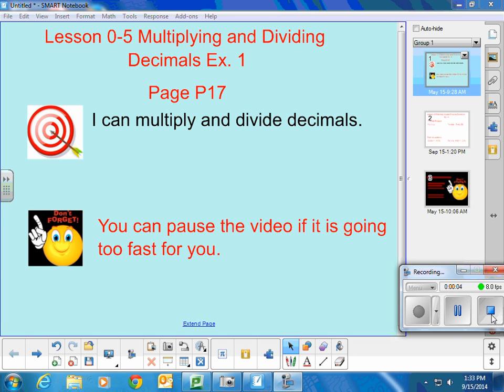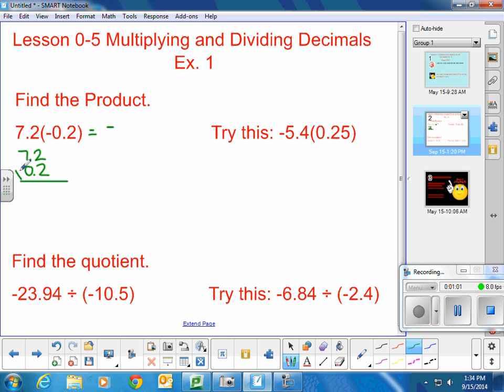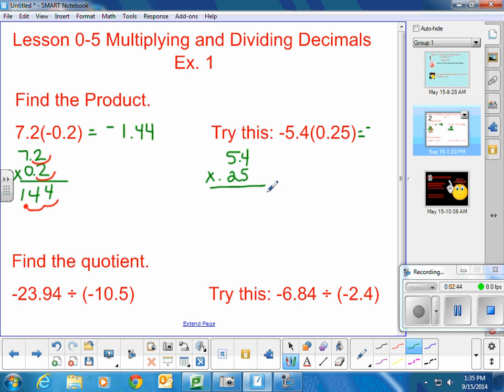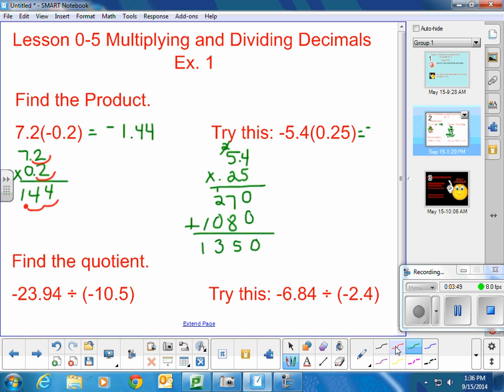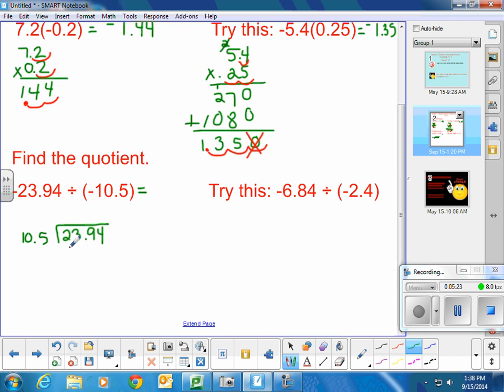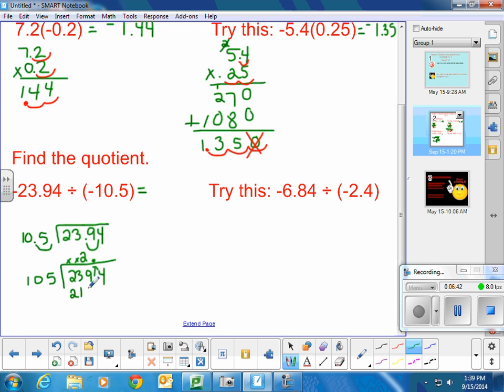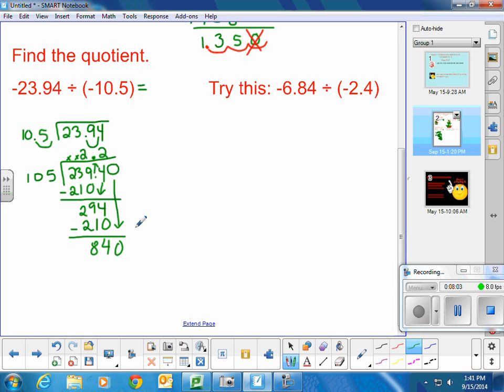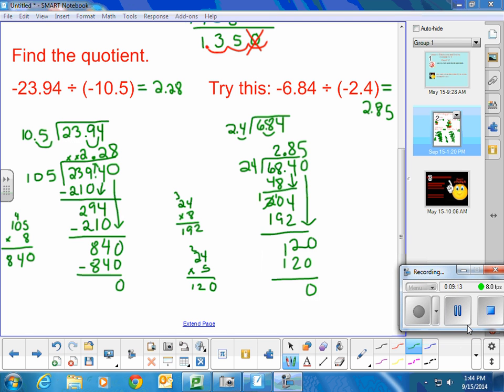Alg 0 5 Multiplying and Dividing Decimals